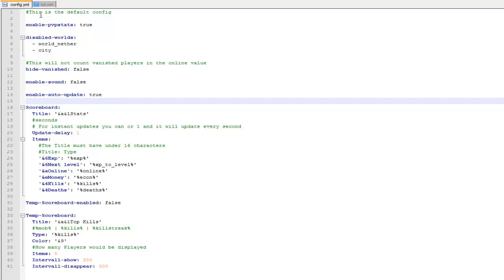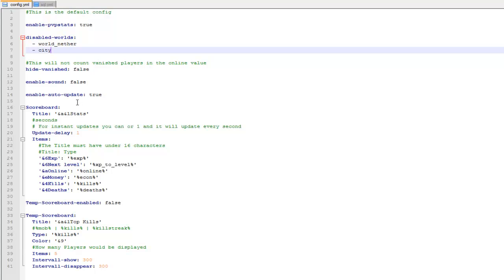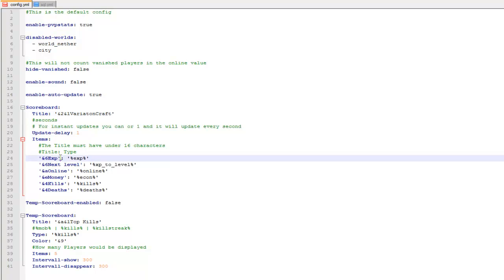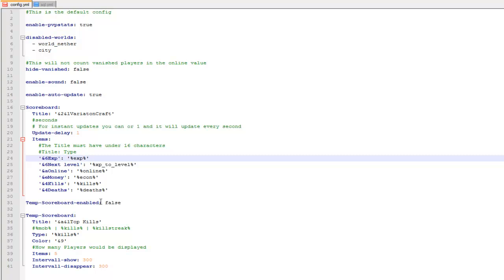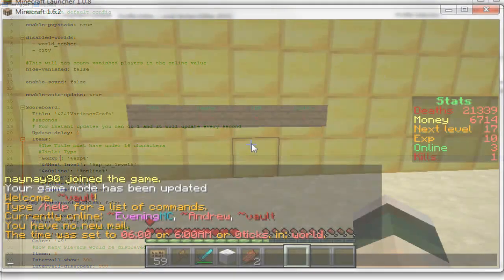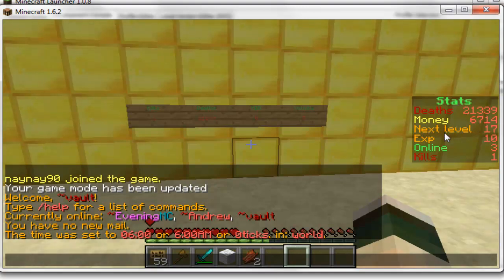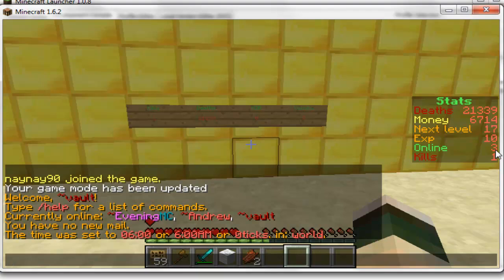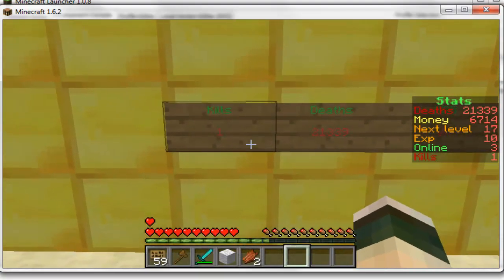Minecraft Bukkit Plugin - ScoreBoard Stats - Stats on screen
★Scoreboard stats★
►Click show more to see description◄

→ Plugin Description ←

● Show stats on right of screen
● all set up via config

✘Command Reference✘

● set up via config
● check bukkit page for %kills%

My server ➜ Coming soon